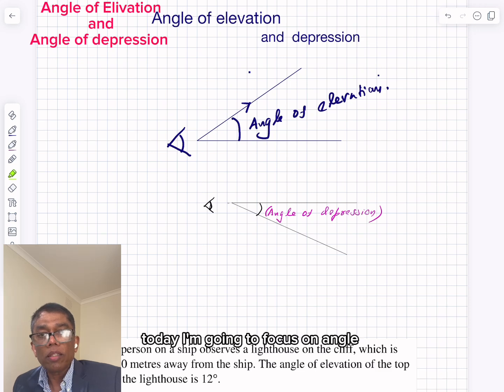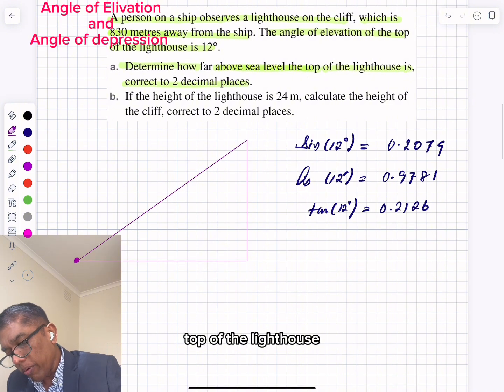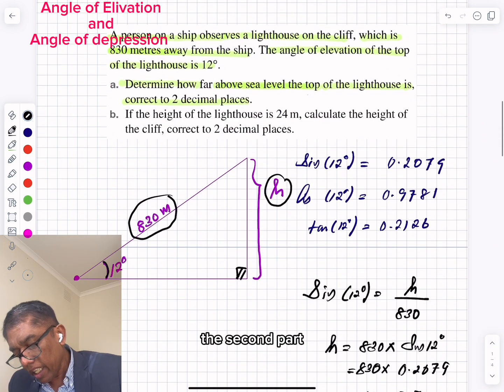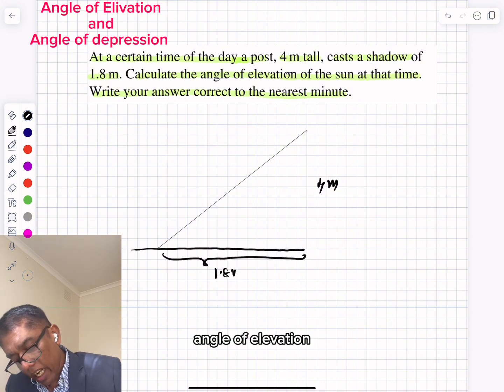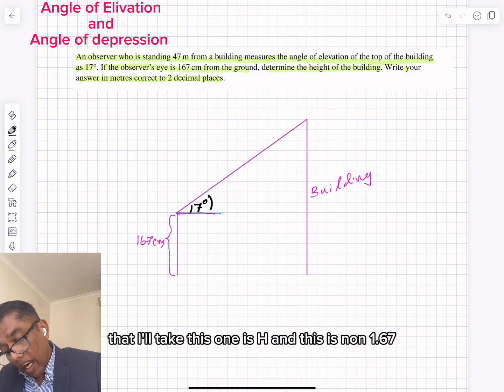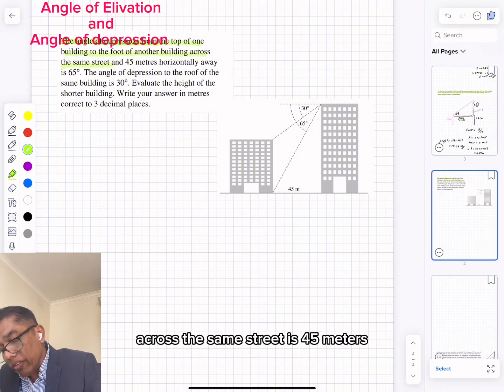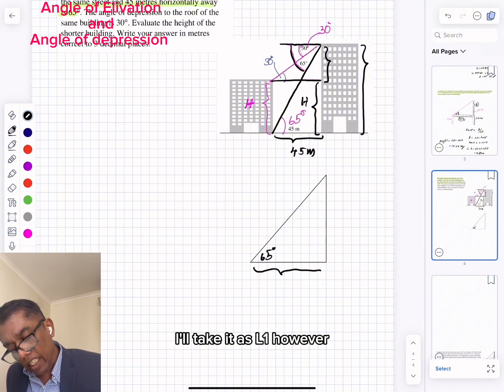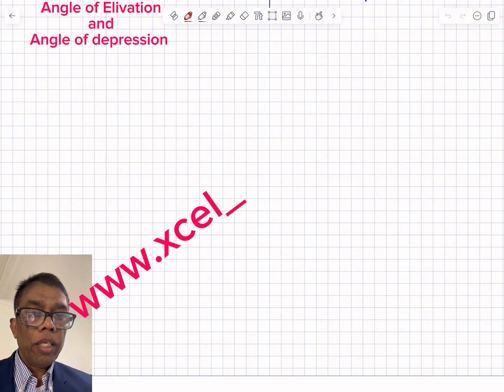Angle of Elevation and Depression ( Right angle trigonometry Part 02)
This video discusses how to use the angle of elevation and depression in right angle trigonometry. This is recommended for the students in Year 8 to Year 11.
The content is delivered by Don Priyantha